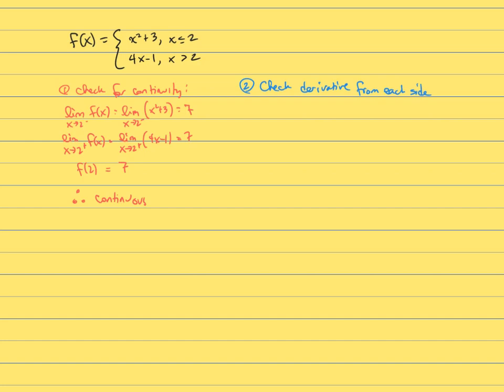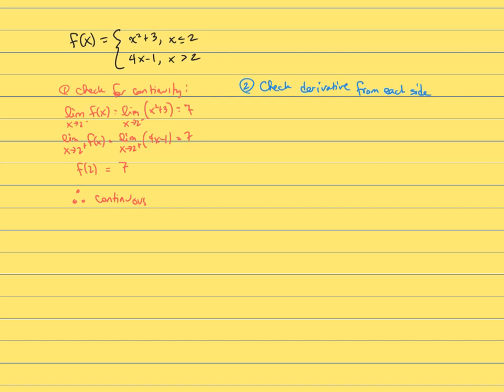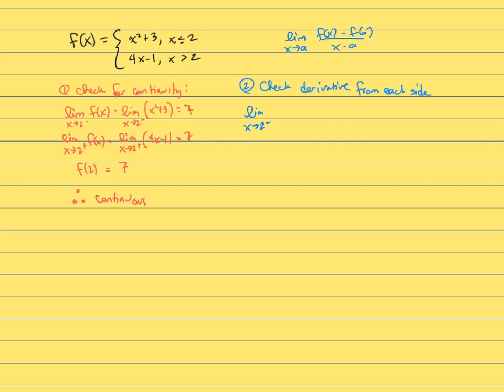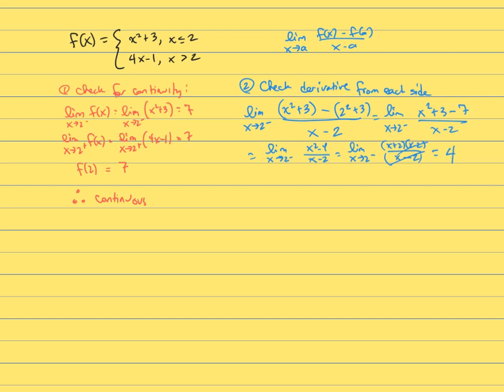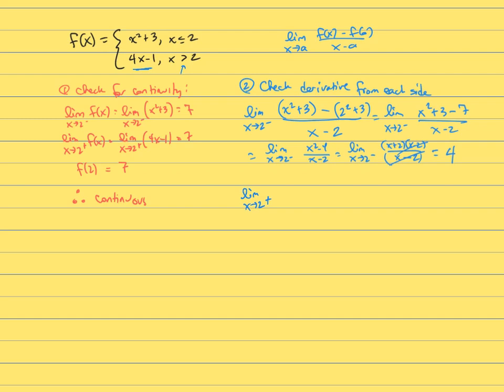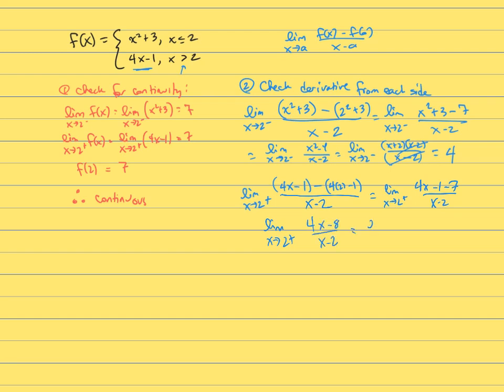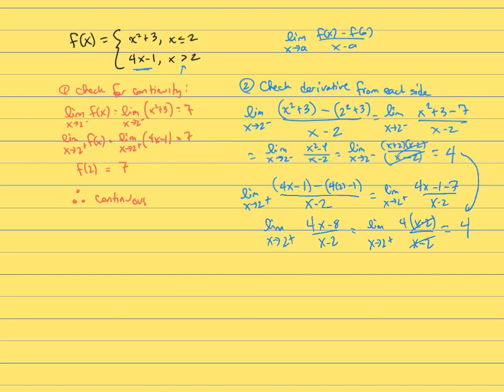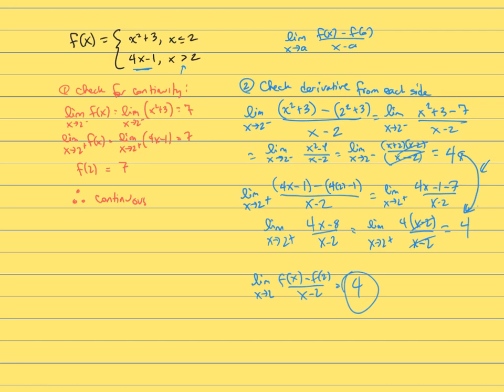Tangent lines to piecewise functions